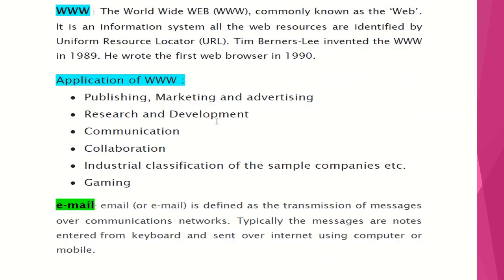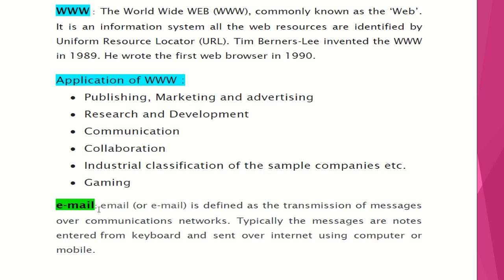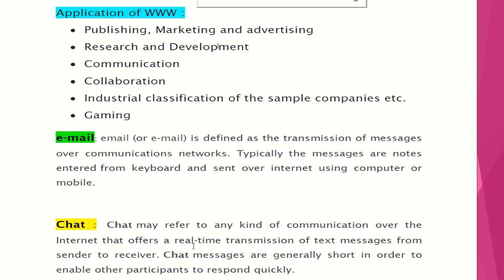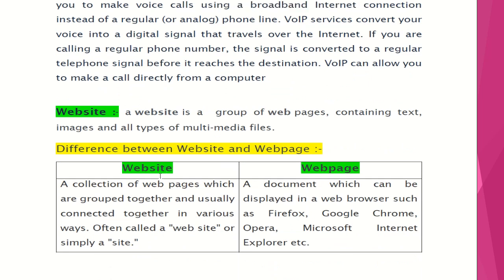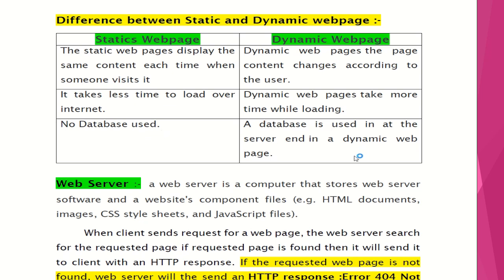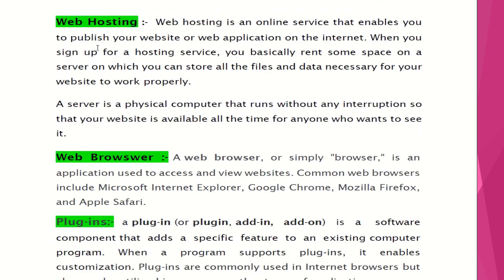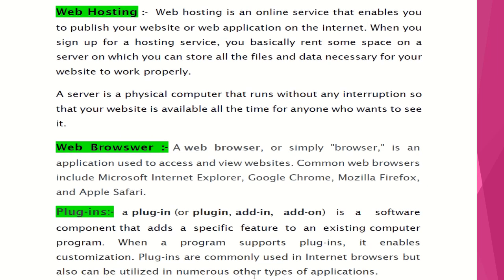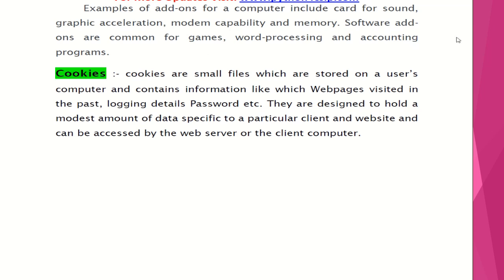Introduction to computer network part 3| class 12